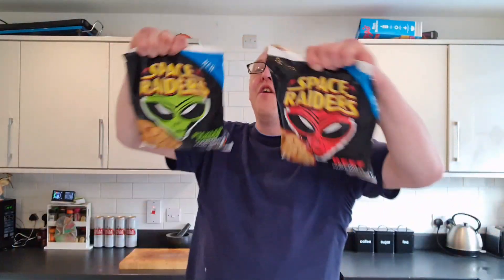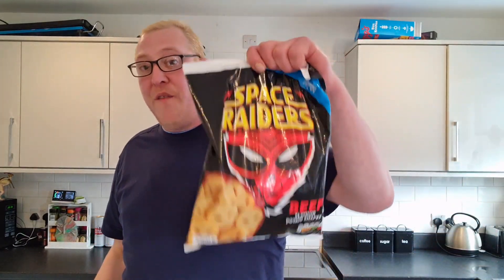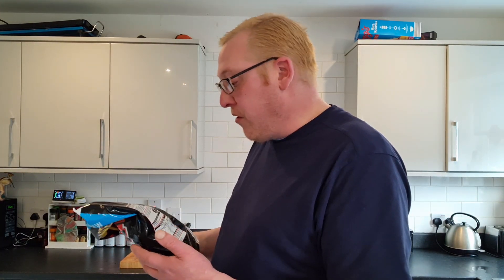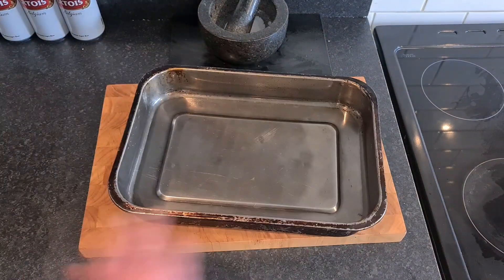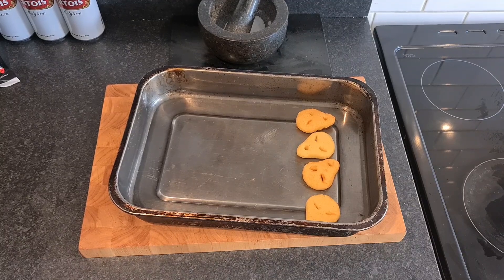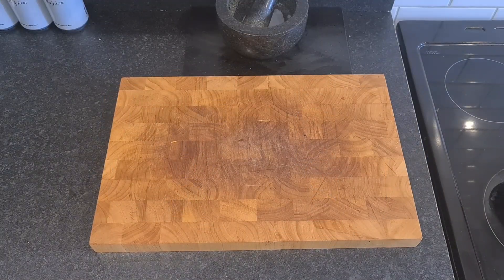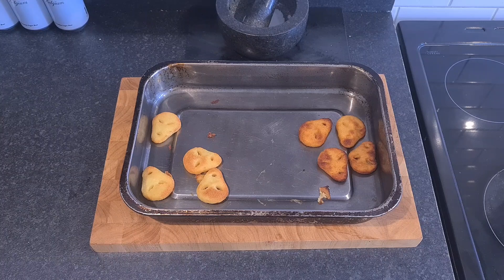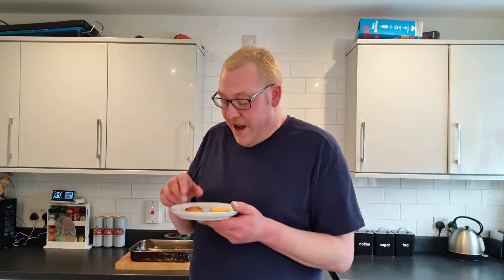NEW From Iceland | Pickled Onion & Beef Space Raiders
Unlike me I'm quite on the ball this time and these Potato Shape Pickled Onion and Beef Flavoured Space Raiders have only been out for 2 days and I've managed to get hold of some. So let's give them the Supercool Review Treatment